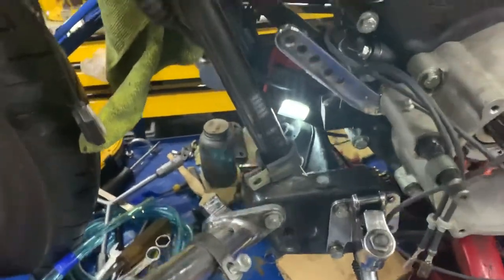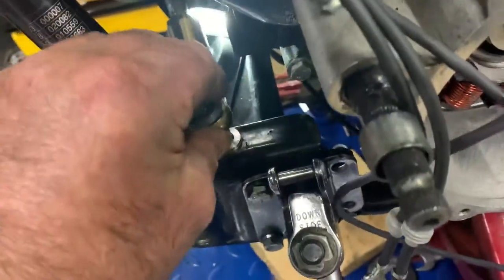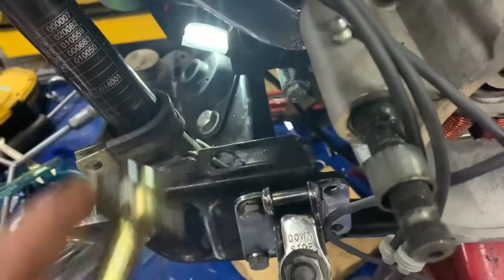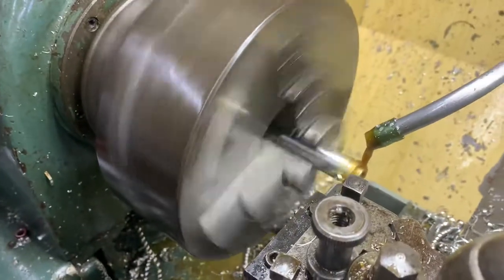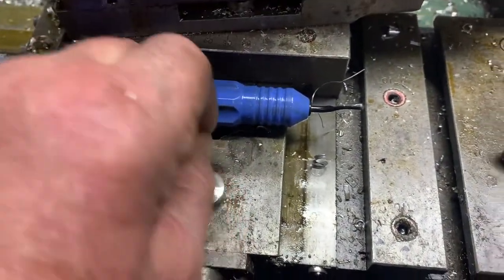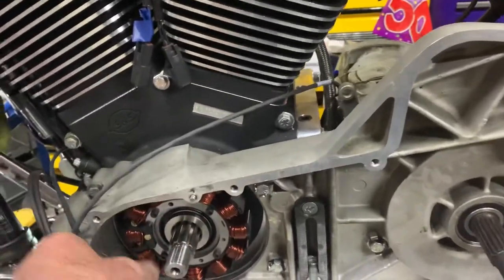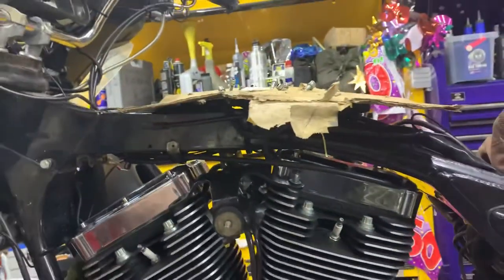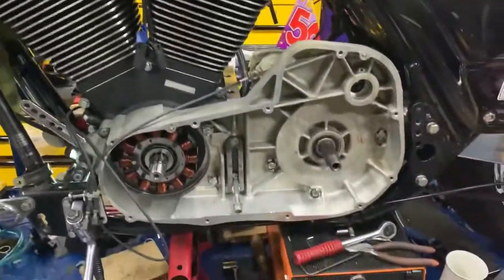Harley touring frame bush front stabiliser huge hole small bolt not good easy fix Custom Cruisers Uk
Harley touring front stabiliser upgrade frame bush stops play with huge hole small bolt not good easy fix Custom Cruisers Uk